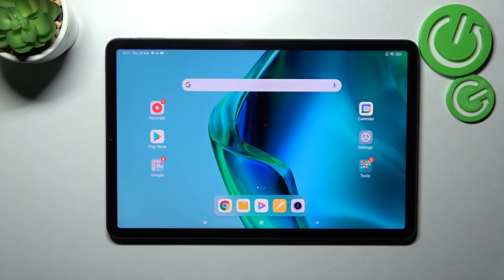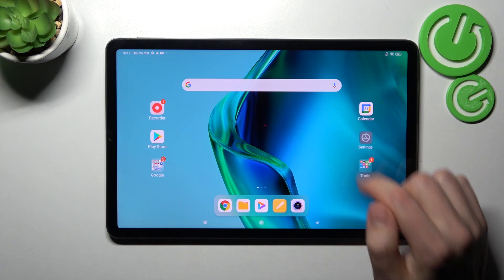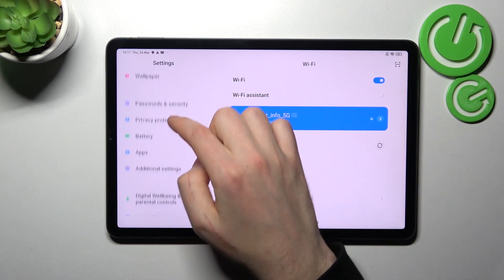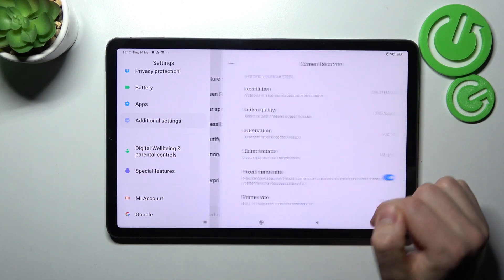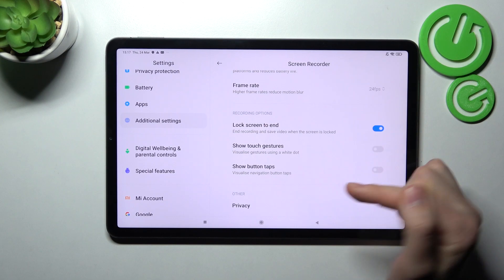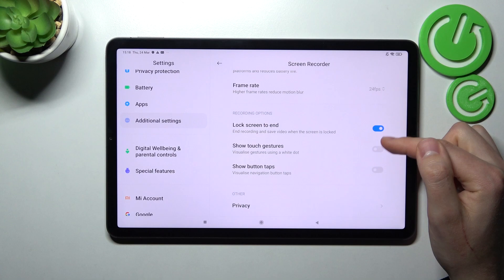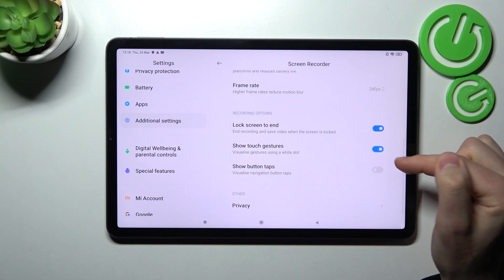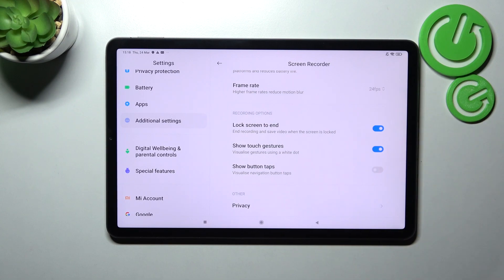Xiaomi Pad 5 - How To Switch On & Off Display Touch Marks When Screen Recording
If You want to enable or disable touch mark when screen recording on Xiaomi Pad 5, this video might be essential. Simply follow our step-by-step video tutorial and learn how to highlight places you touch while screen recording on XIaomi Pad 5. If you found this guide useful, please visit our YouTube channel HardReset.Info. Subscribing to our channel, leaving us a like, or comment will greatly help us in making future guides for you. Cheers!

How to enable screen record touch mark on Xiaomi Pad 5 ?
Touch marks while screen recording Xiaomi Pad 5 ?
Screen recording touch marks Xiaomi Pad 5 ?
Recording with touch marks Xiaomi Pad 5 ?
How to record screen with touch mark Xiaomi Pad 5 ?